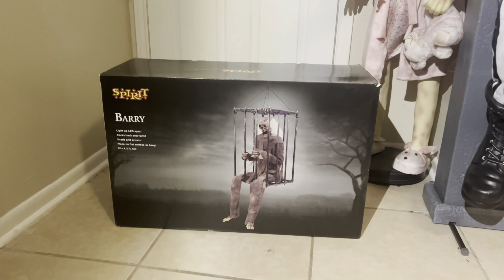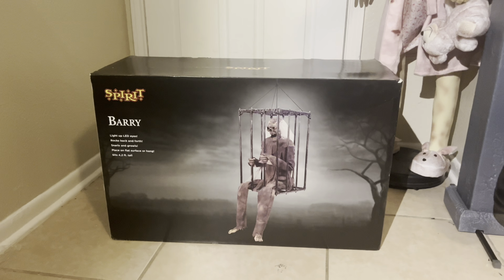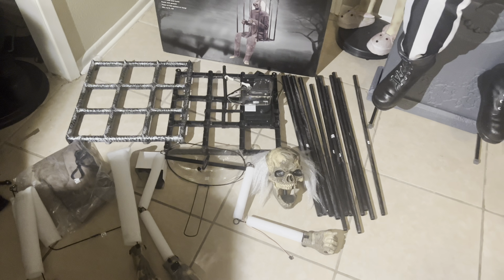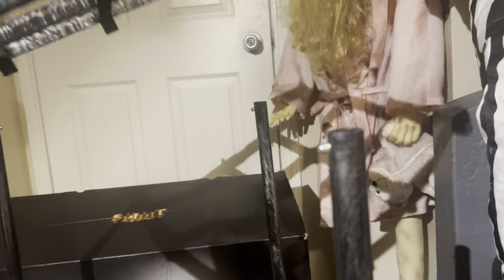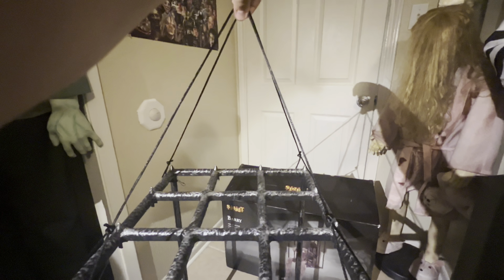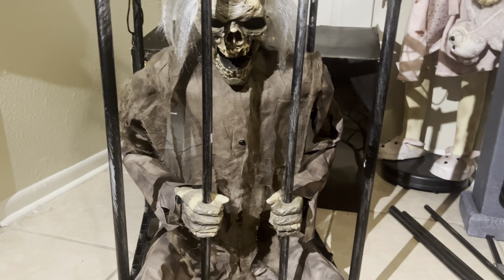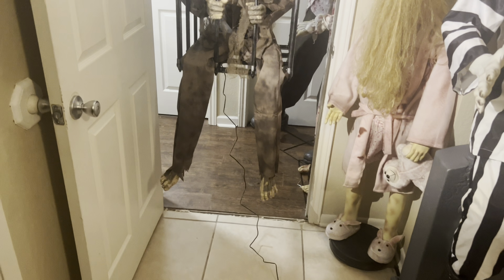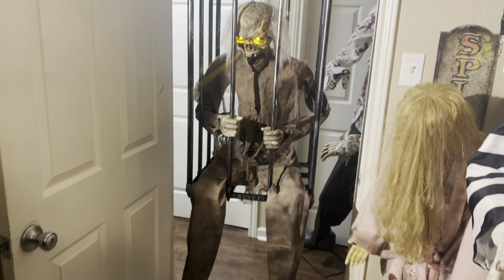👻 UNBOXING + SET UP Spirit Halloween 2022 Barry Caged Corpse Life Size Animatronic Prop 🎃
Thank you to @leoneproductions1031 for the thumbnail! Check out his channel for more awesome content!